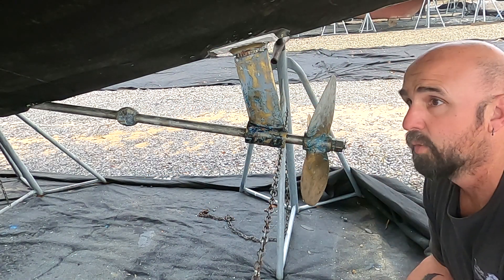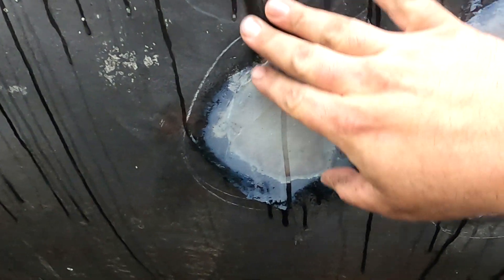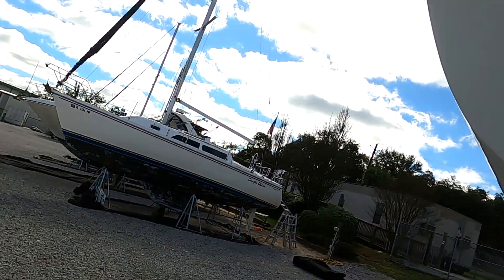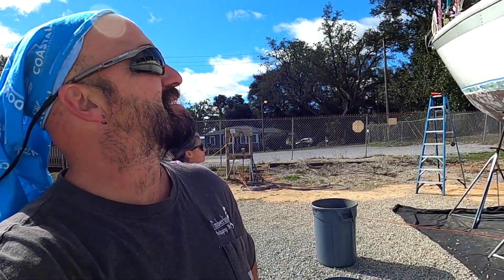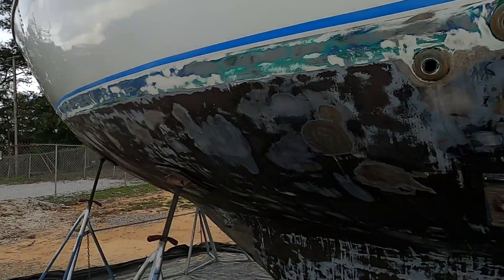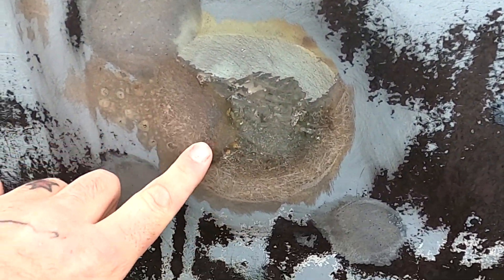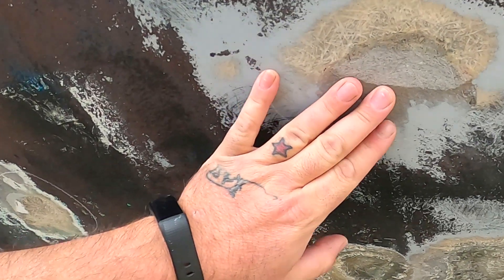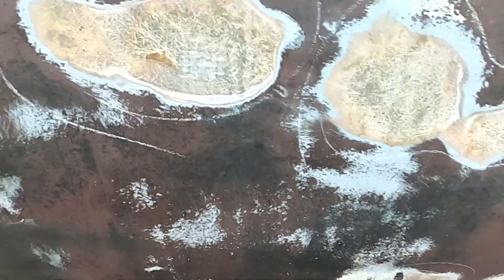Blisters blisters everywhere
going on week 5 in the boat yard and blisters are everywhere

Old boat issues and  a known Gulf Star issue